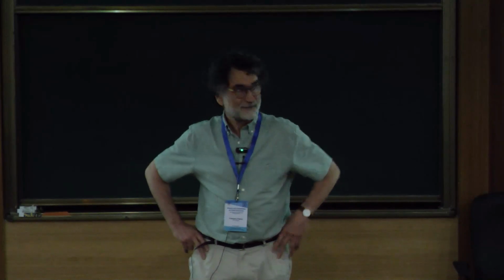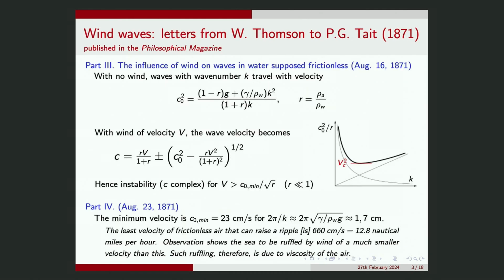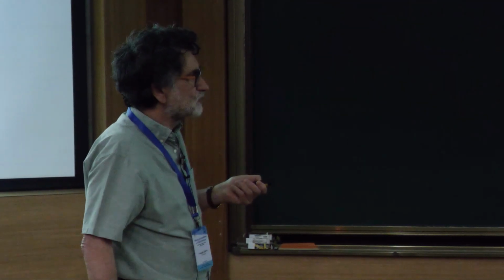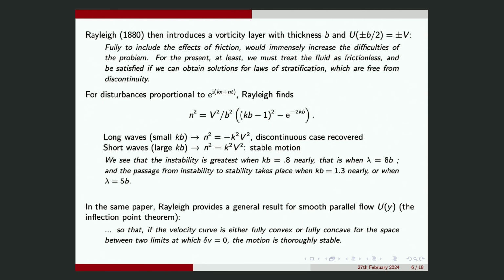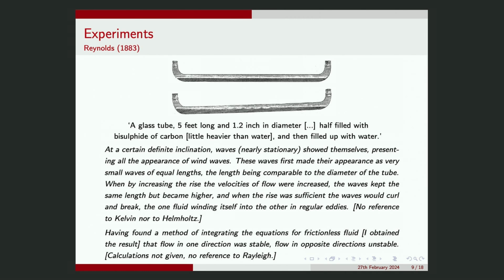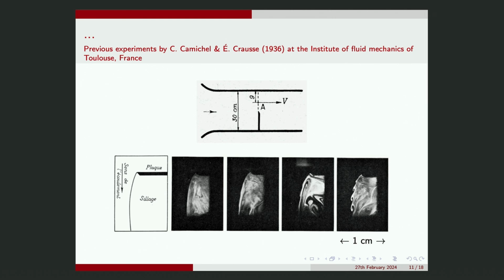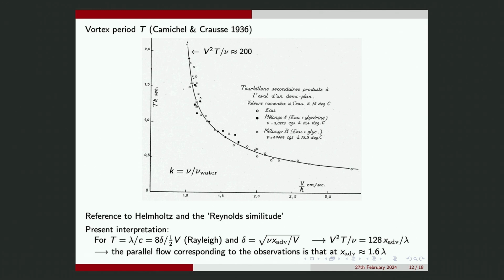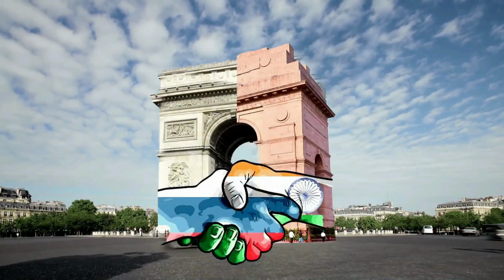A Short History of the Kelvin-Helmholtz Instability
Title of the Workshop: Waves & Instabilities on Fluid Interfaces
Speaker: Dr. François Charru (UPS Toulouse)
Date:  28-29 February, 2024
Venue: IIT Bombay

About the workshop: Waves on fluid interfaces and their stability, apart from stoking human curiosity since the ancient era, have also served as an important source of applications towards modern engineering, ranging from atomisation at capillary scales to being a source of clean energy from the oceans.
Ocean waves, in particular, have constantly inspired the engineering of devices which can harness the apparently perennial supply of wave power in the ocean, to other useful forms of energy.

The aim of this workshop was to bring together top-level, well known scientists of international calibre from France & India, to discuss and present fundamental advances in the theory of waves, hydrodynamic instabilities and computational methods related to these. The seminar
will foster significant cooperation between scientists in both countries around this specific area of research. This will lead to knowledge advancement as well as exchange of skilled scientists between the two countries.